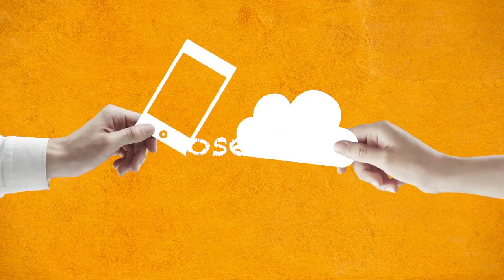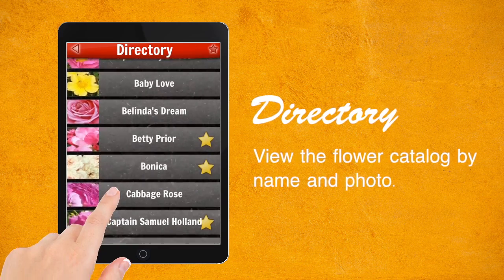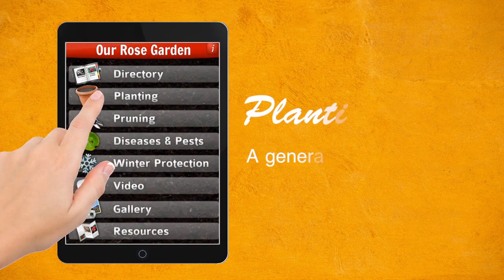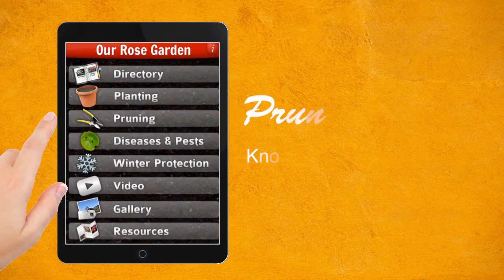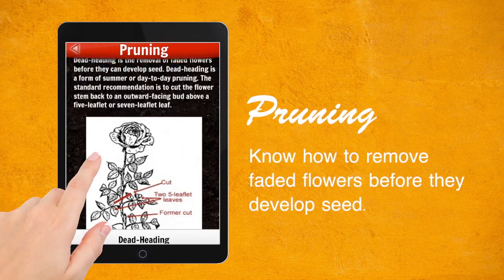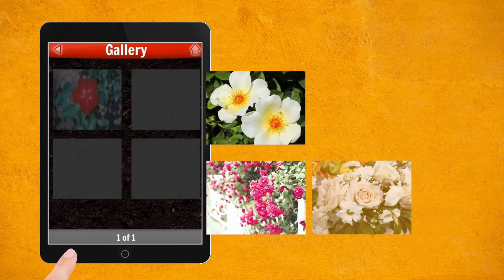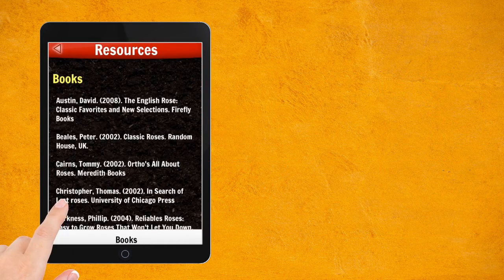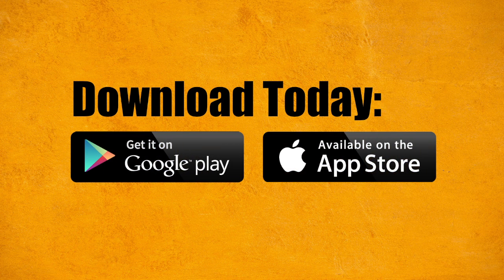Our Rose Garden Promo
Our Rose Garden features information about various roses, how to plant and prune roses, how to protect roses in the winter, a gallery to keep track of favorite roses with notes, information on diseases and pests, and includes several University of Illinois Extension YouTube videos about rose care.